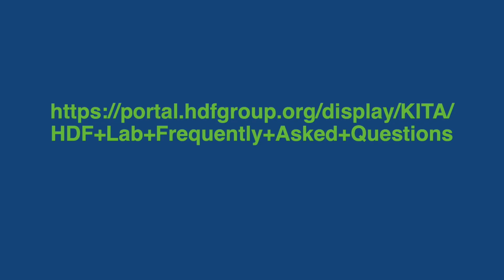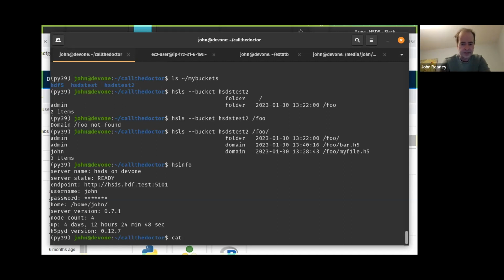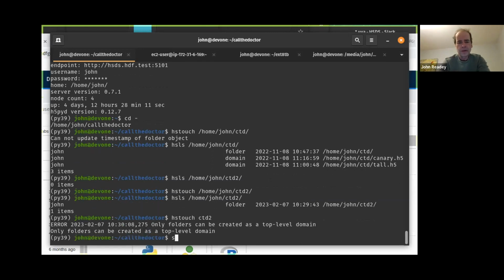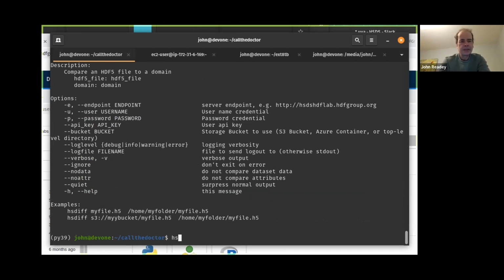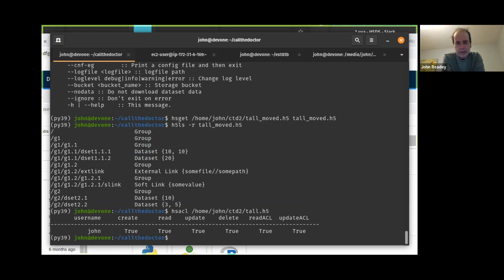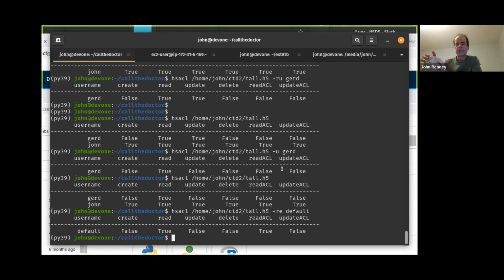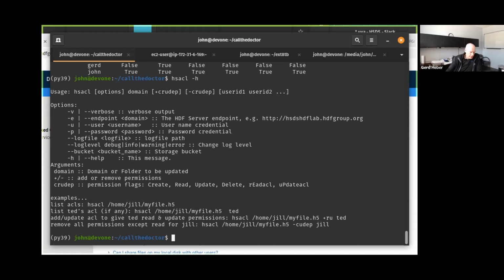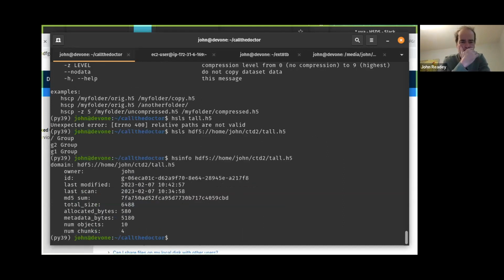Command line tools in h5pyd release 0.13.0 - Call the Doctor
John Readey provides a preview of a revamped set of command line tools in version 0.13.0 of h5pyd which will be released this week.

This session happened on February 7, 2023.